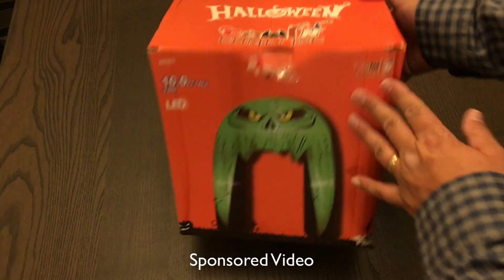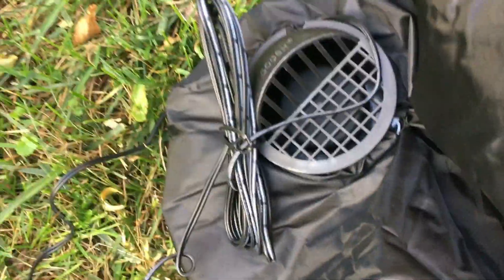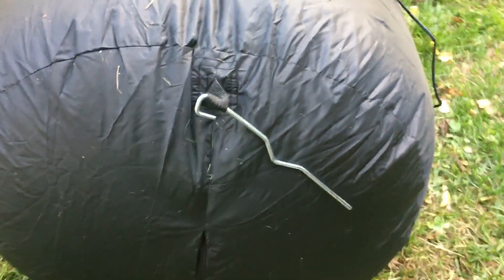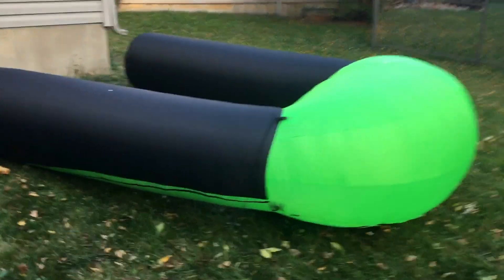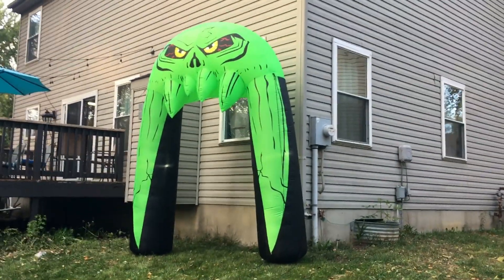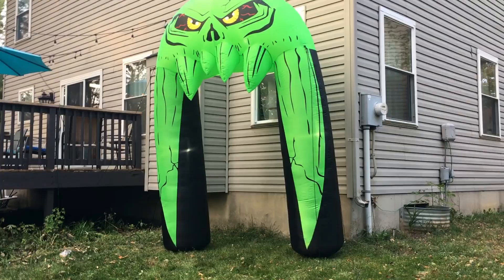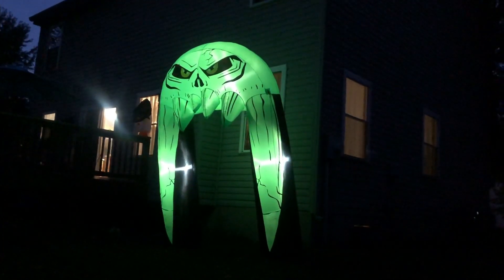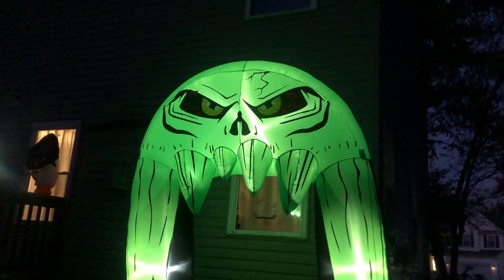Comin Inflatable Archway | UNBOXING, SETUP & REVIEW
COMIN 10 FT Halloween Inflatables Archway Outdoor Decorations Blow Up Yard Monster Mouth Archway with Built-in LEDs for Indoor Party Garden Lawn Decor

View my other Amazon Reviews: